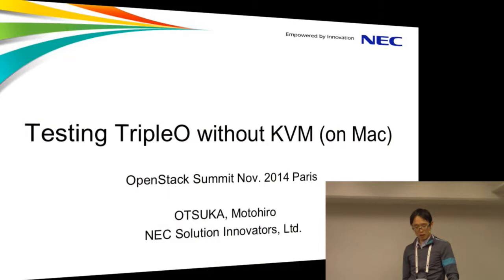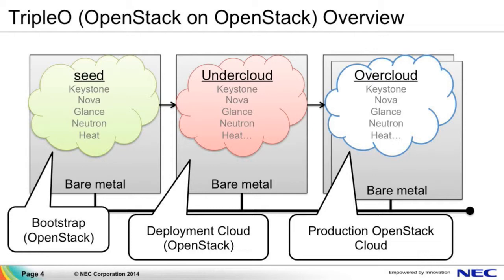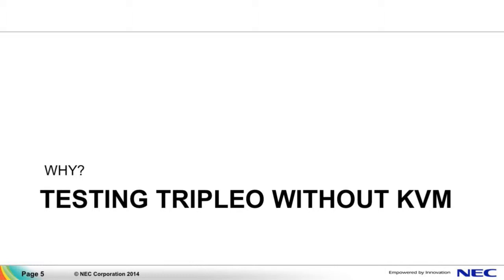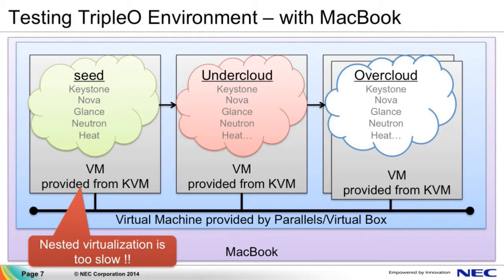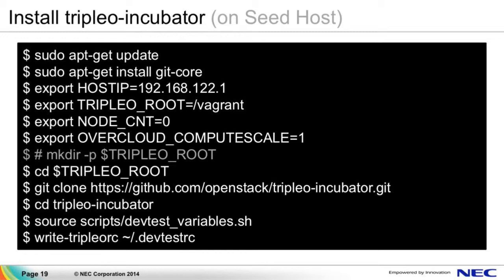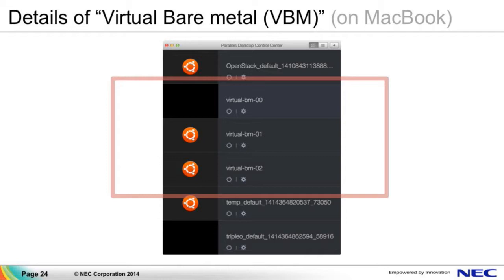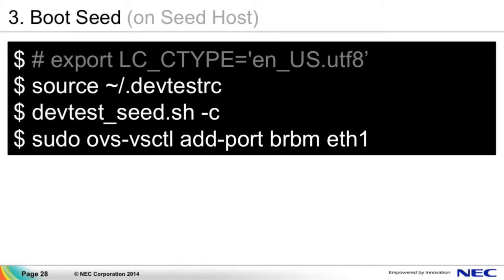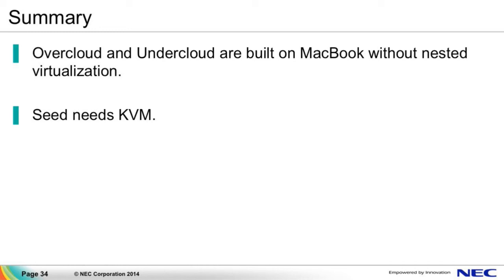vBrownBag 2014 OpenStack Paris - OTSUKA, Motohiro – Testing TripleO without KVM